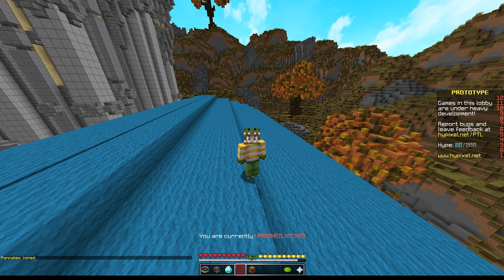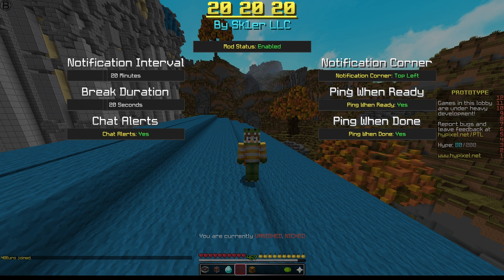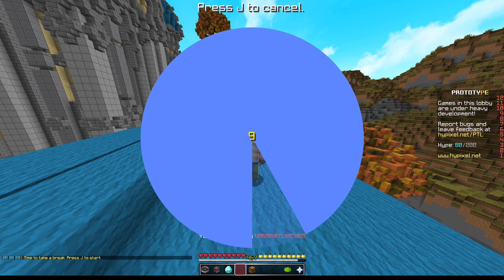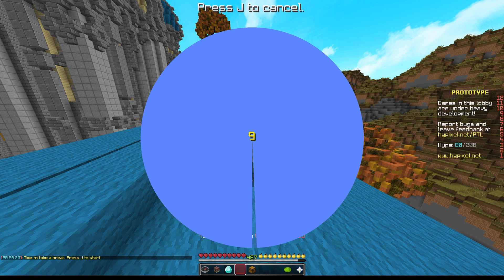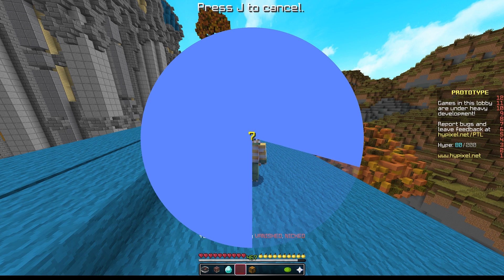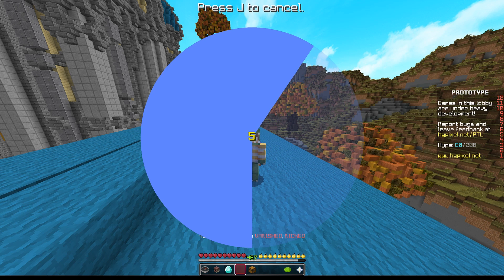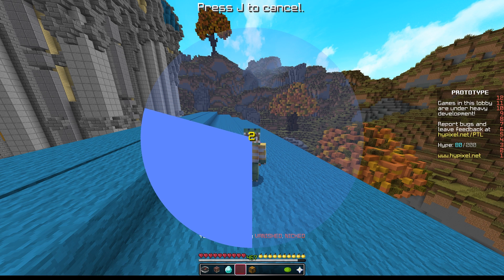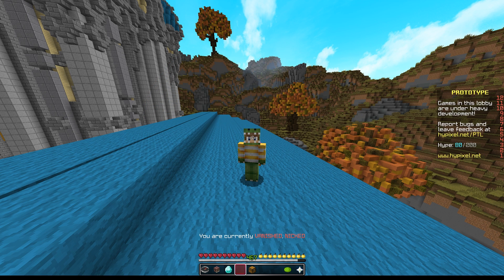20 20 20 MOD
This mod notifies the user to take short breaks to avoid severe eye strain.